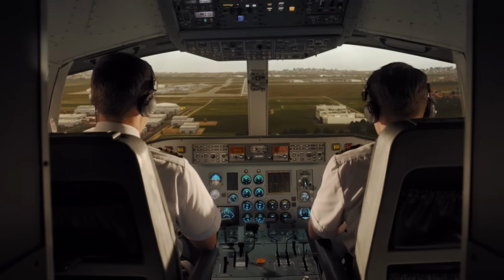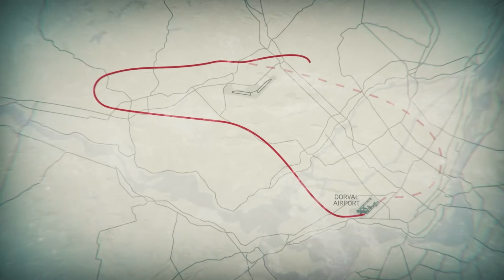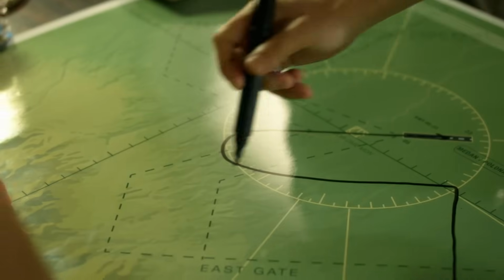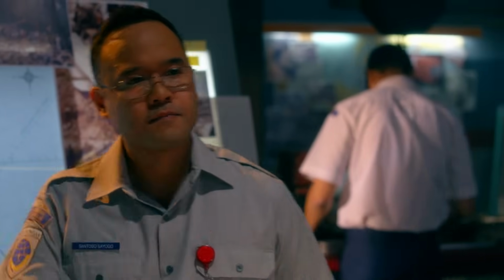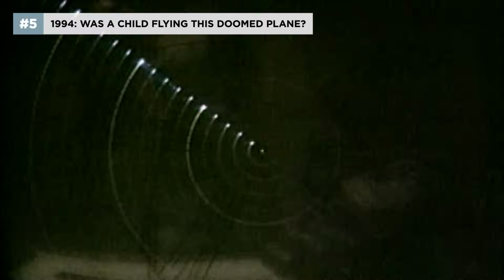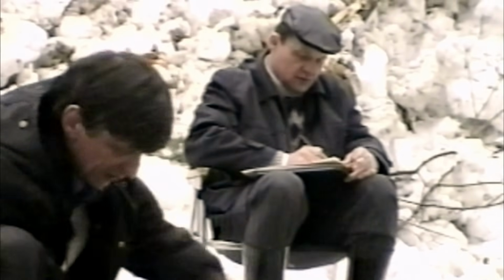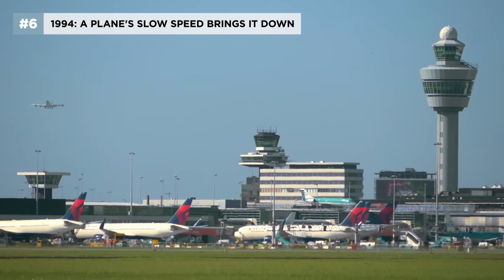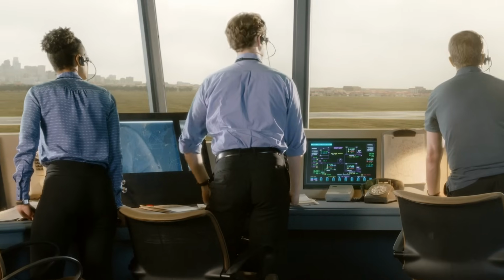6 Harrowing Crashes Of the ‘90s | Smithsonian Channel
A look at six crashes from the 1990s featured on Air Disasters, including a runway collision, failed landing gear, and more.